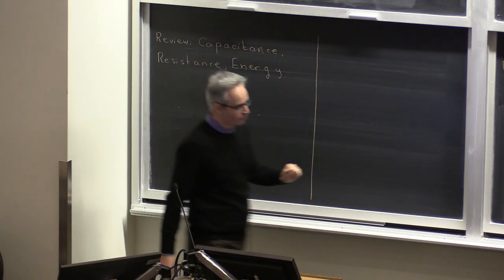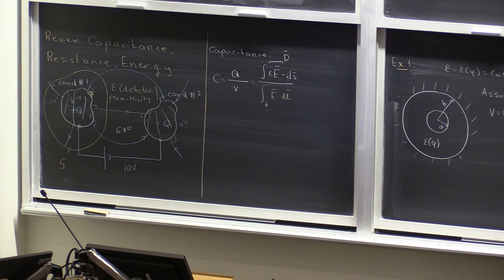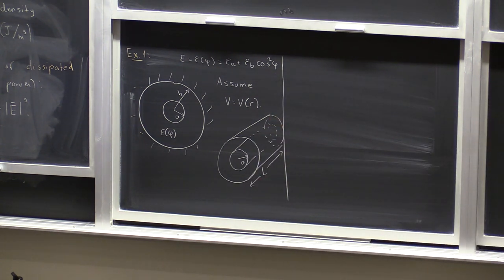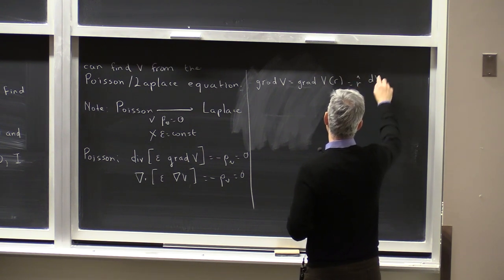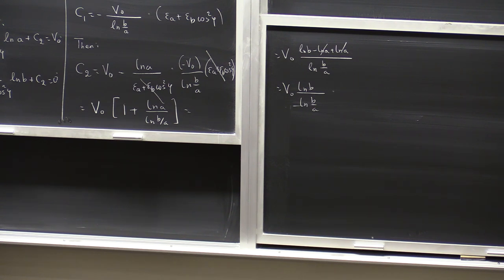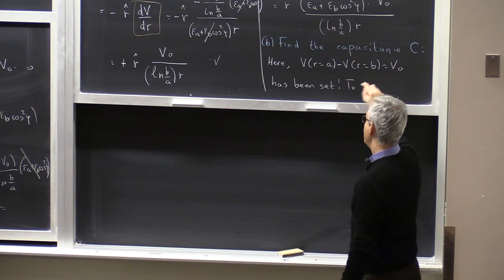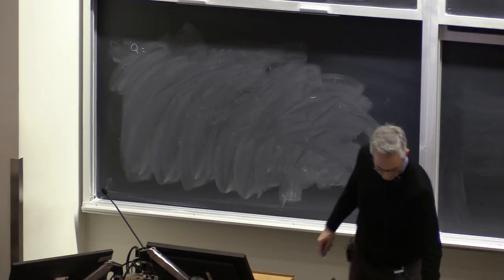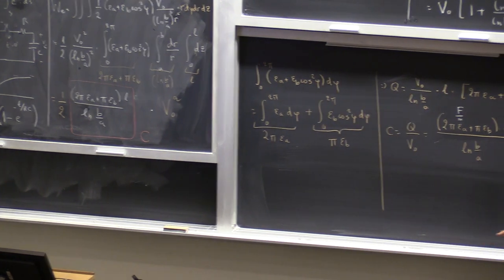ECE221 Lecture 16: Review of electrostatics - I